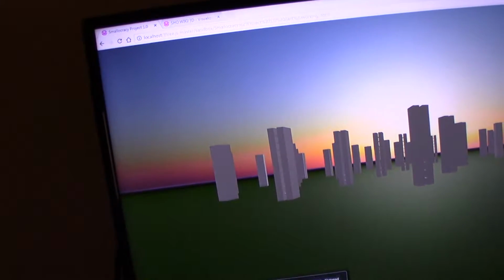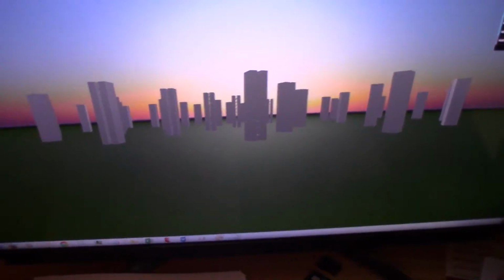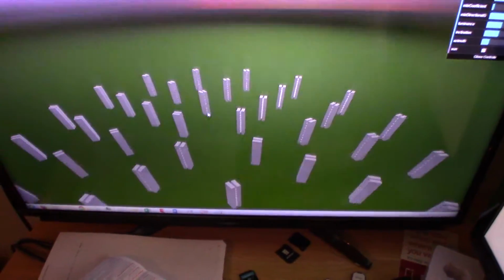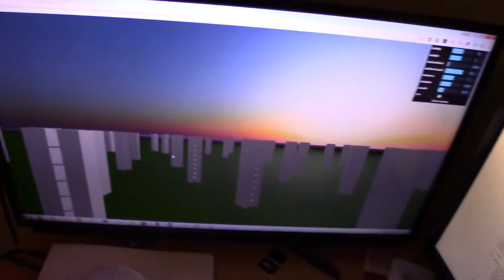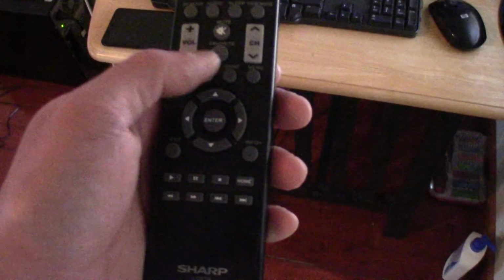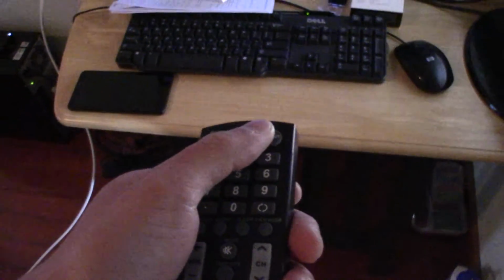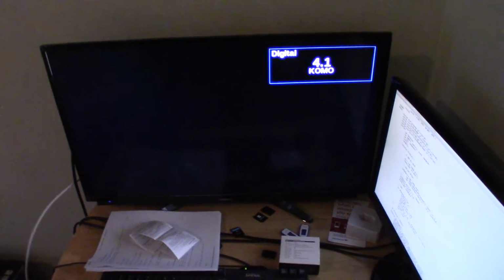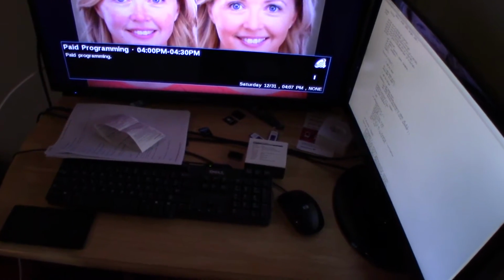[SHO.WIKI] [Precursor Video] 00001.MTS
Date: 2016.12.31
Description: Smallocracy + New Stuff for the Apartment + Happy New Year!
Filename: 00001.MTS

What is the S.H.O. about?
This will be the first drive motor in the world to have a coil that looks like an S, or an H, or an O, depending on which side you look from.

What does S.H.O. stand for?
S.H.O. stands for “Side Hung Over”.

What good is this for?
The best way to know is to build one yourself and show it!

How do I make it?
Details can be found at the Replication Station.